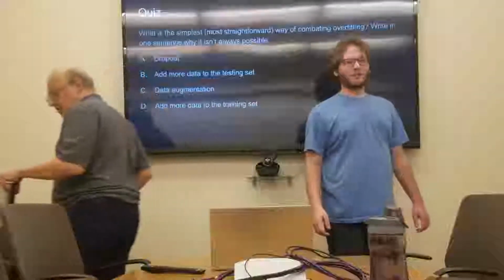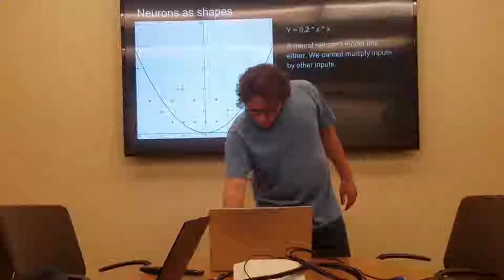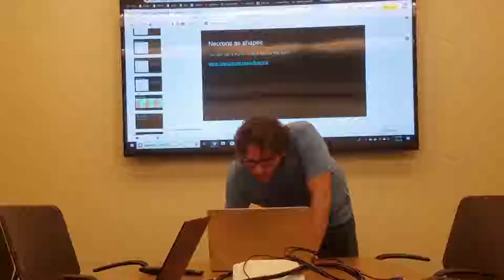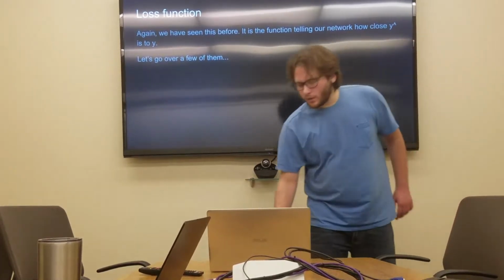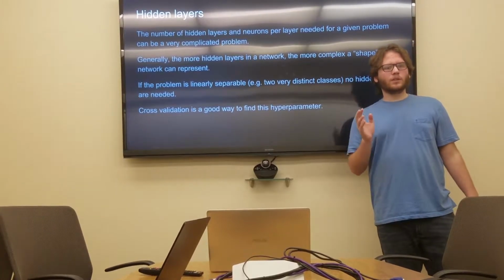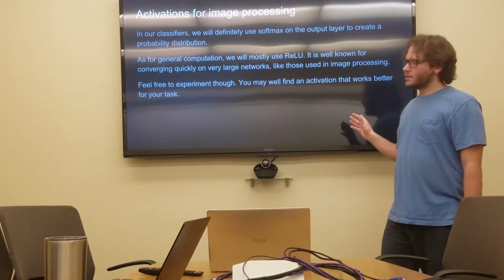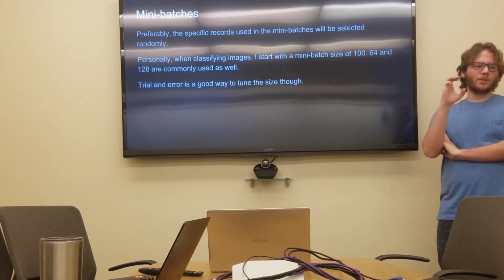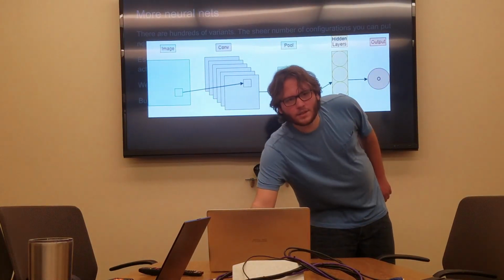Neural Image Processing: Lecture 4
Lecture 4 of my neural image processing class (CS390-NIP).

In this lecture, we discuss types of neural nets and hyper-parameter tuning. We also have a short look back at another way to understand neural nets: as shapes.